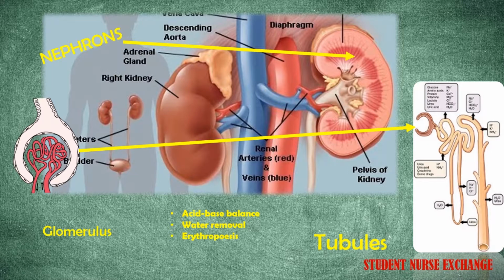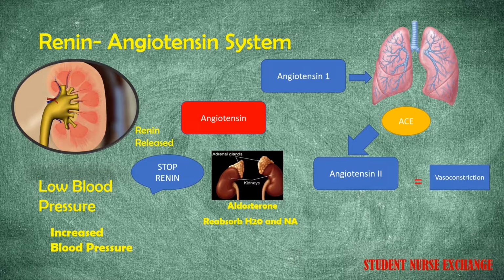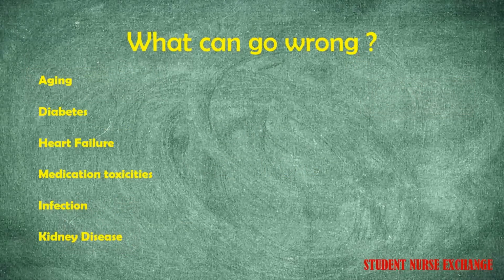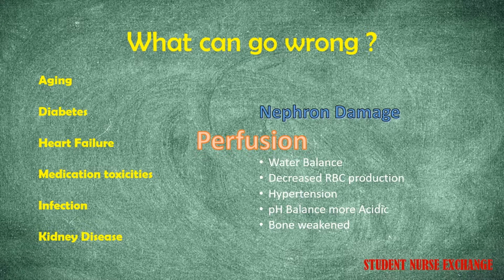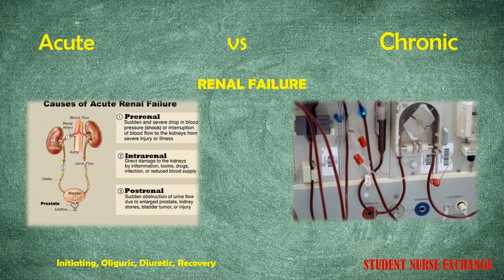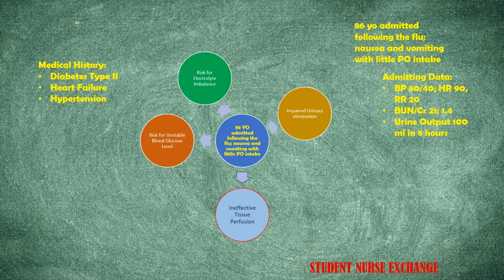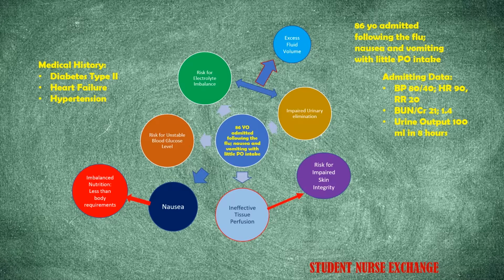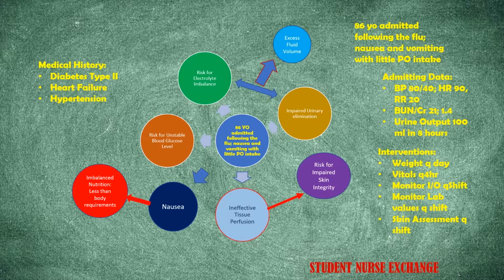Renal Concepts for Student Nurses